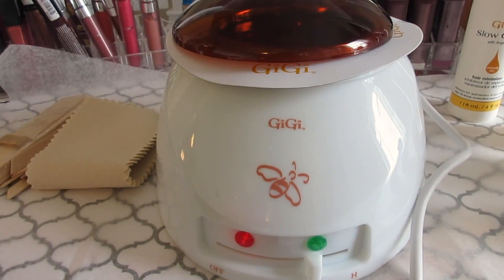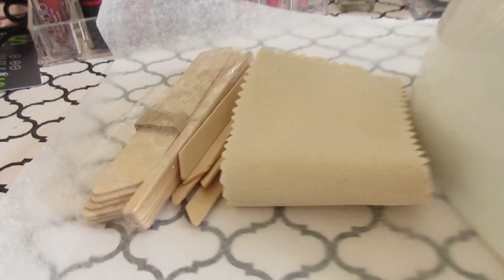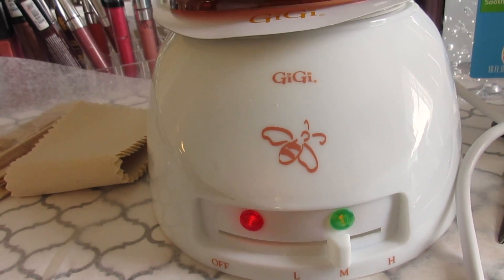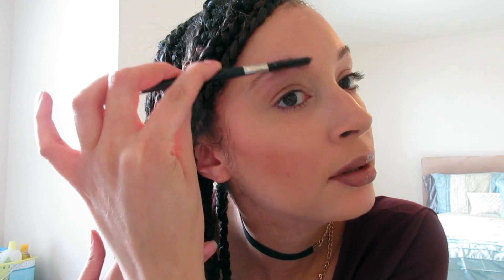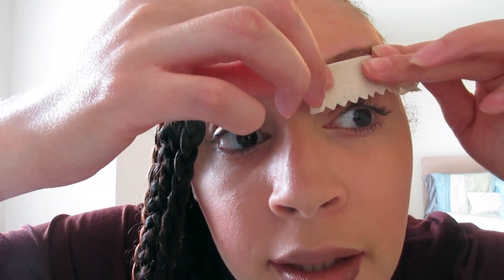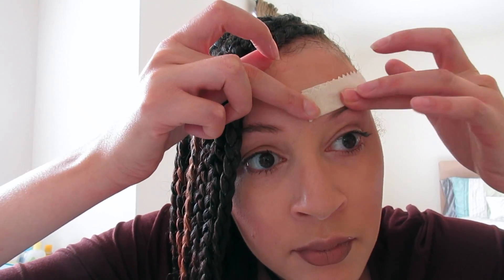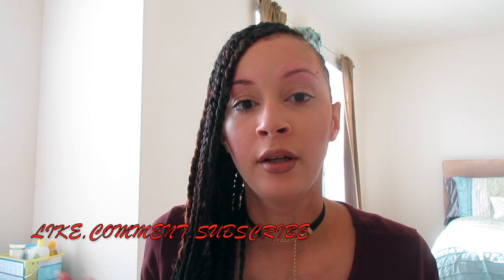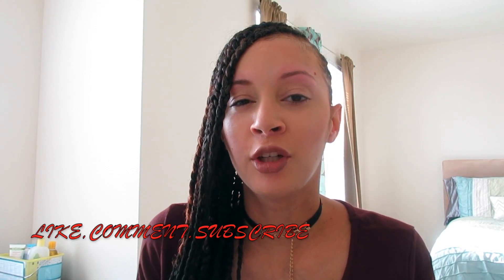How to wax your eyebrows at home using Gigi wax kit.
How to wax your eyebrows at home. Products used the Gigi student starter wax kit.  All purpose honee wax.